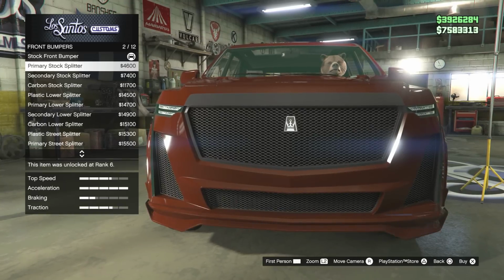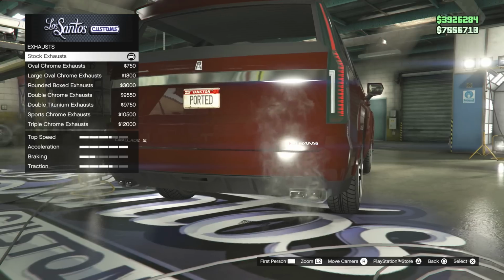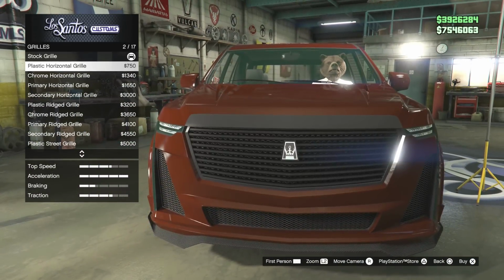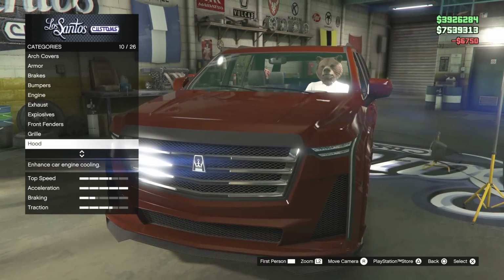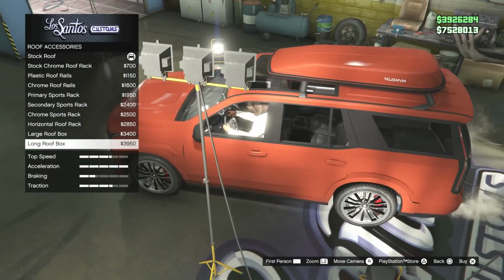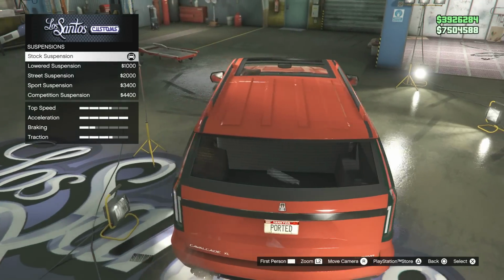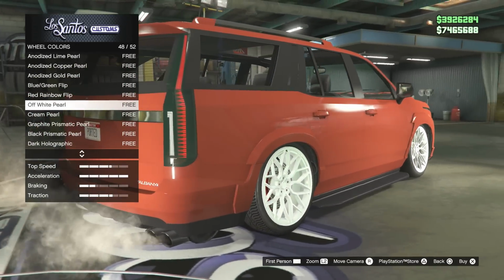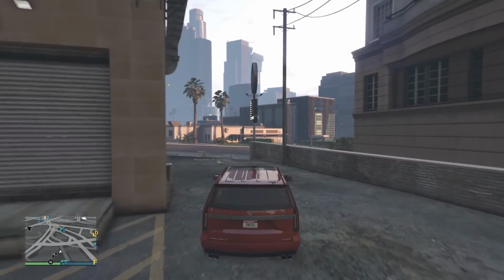$1.6M For A Broken Car? The New Cavalcade XL - Chop Shop DLC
XBOX CLUB: Flush Family